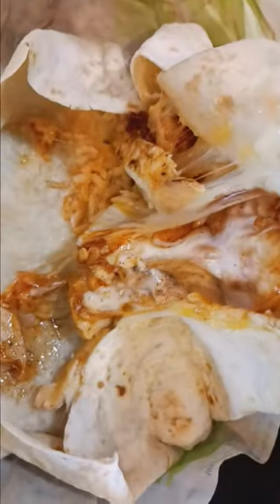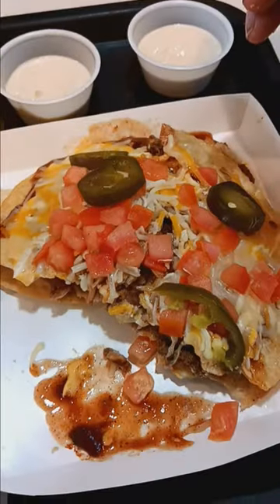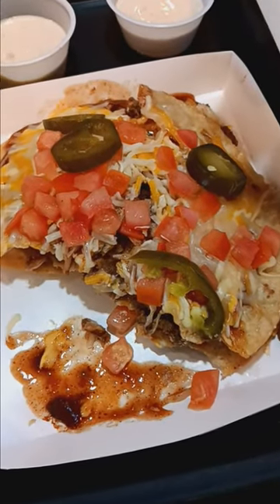Taco Bell Short Mukbang with ALL the New Stuff PART 1